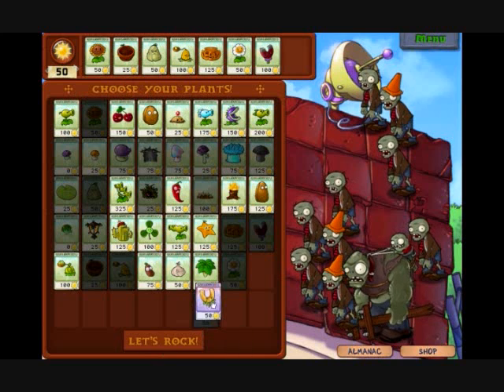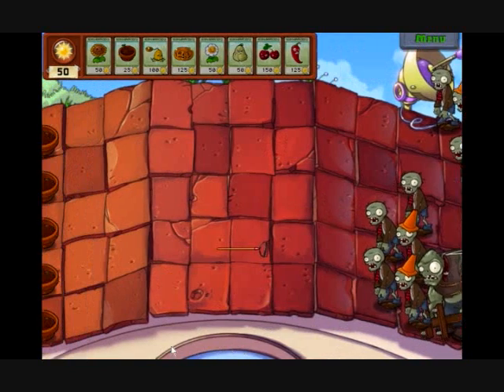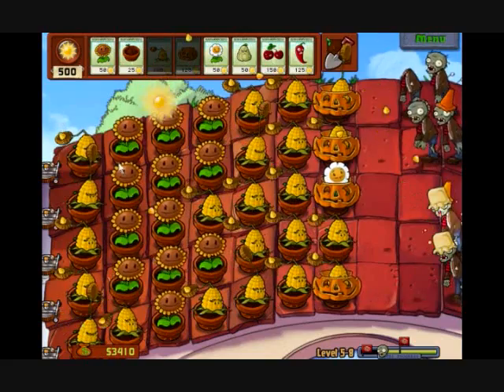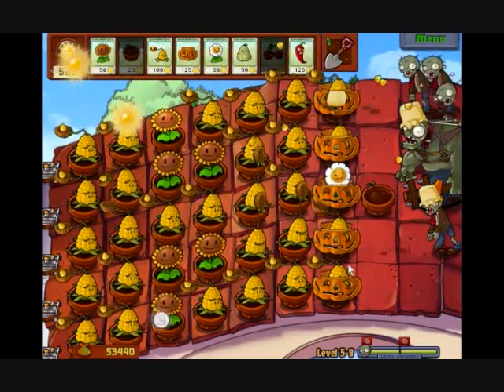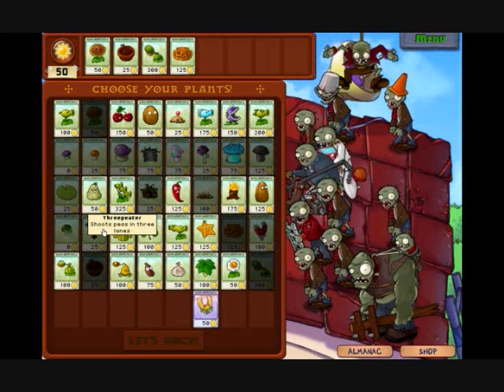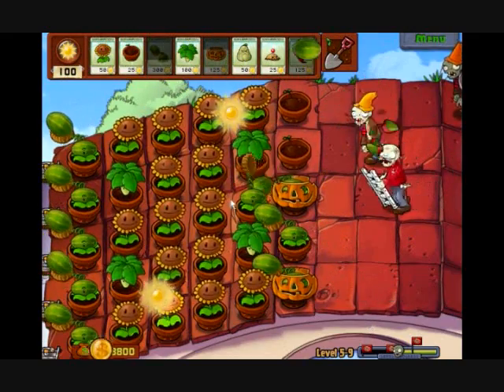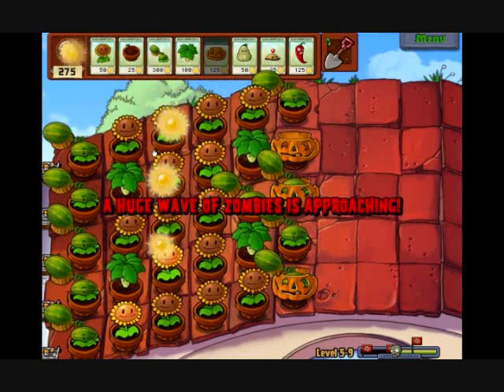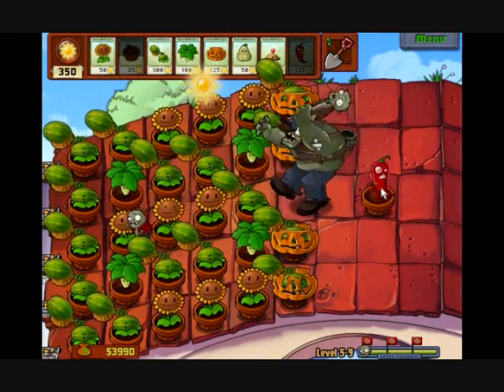Plants vs. Zombies 22